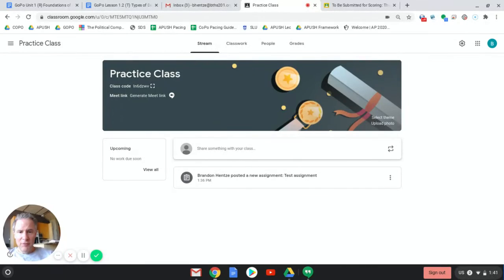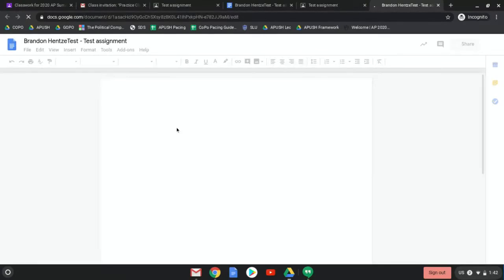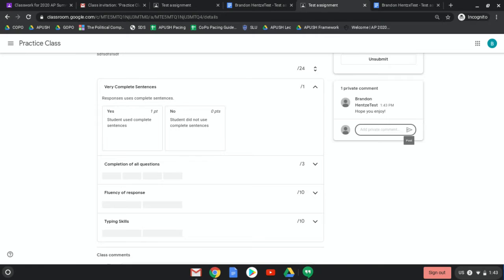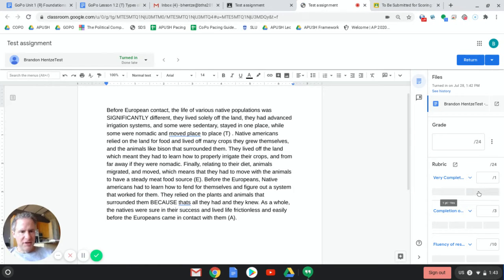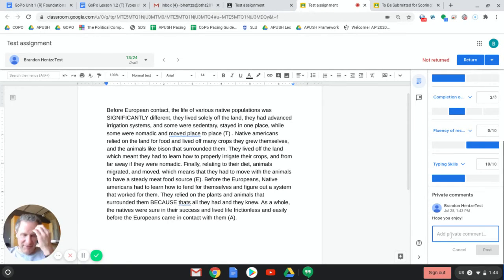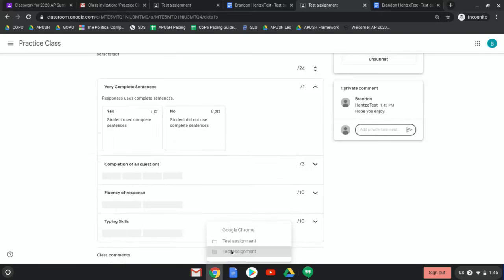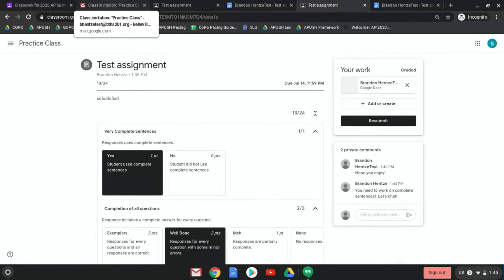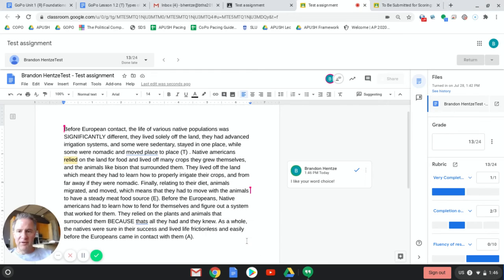Scoring Using Google Rubrics